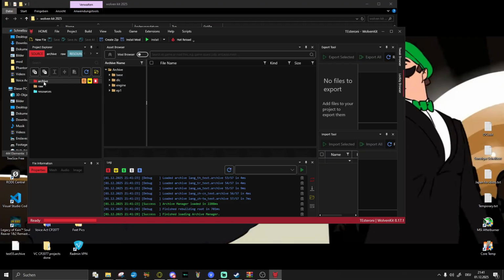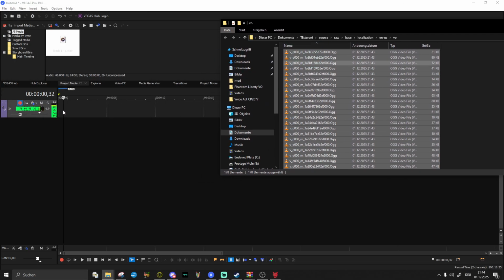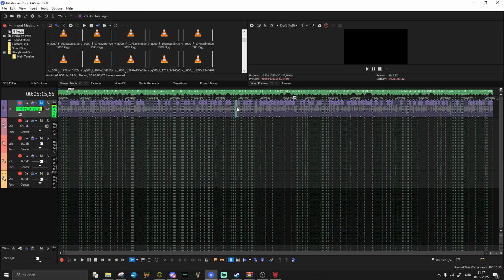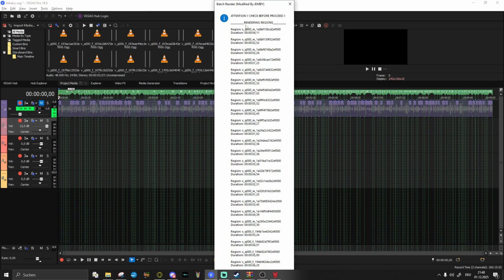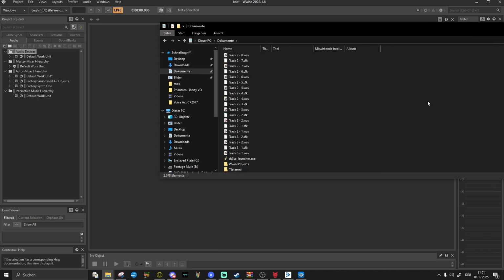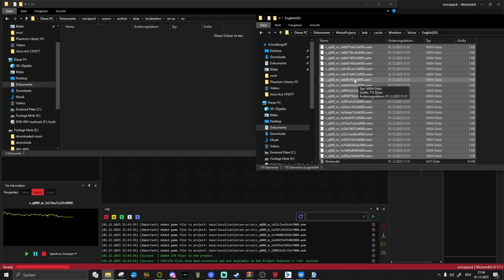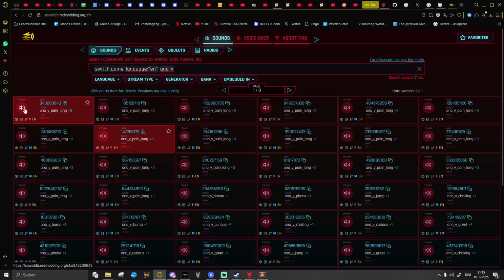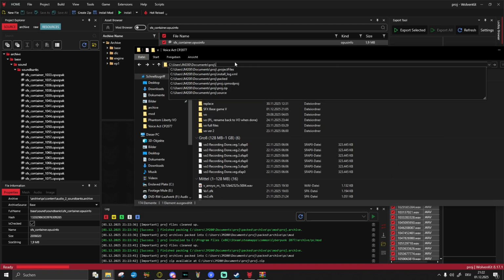Cyberpunk 2077 - Simple SFX and Dialogue Modding